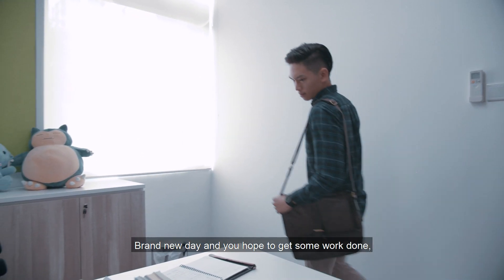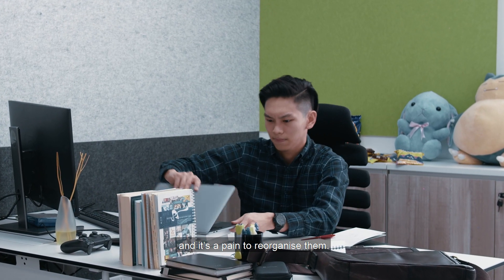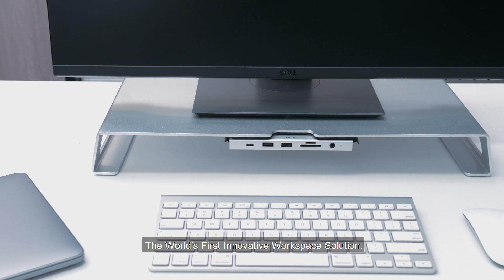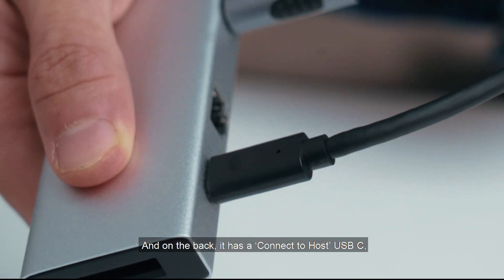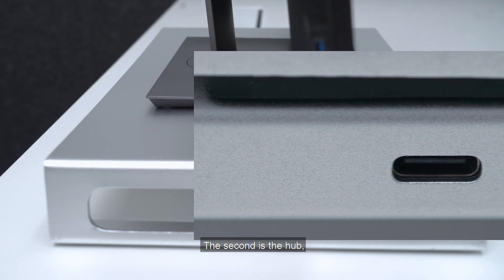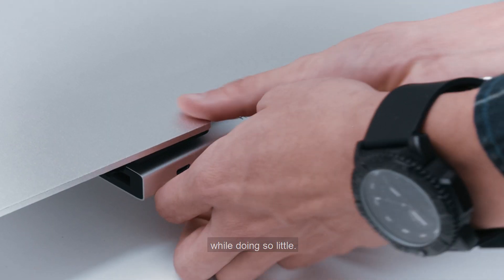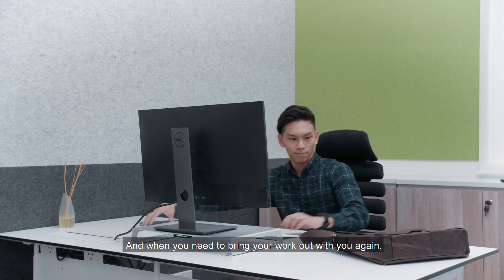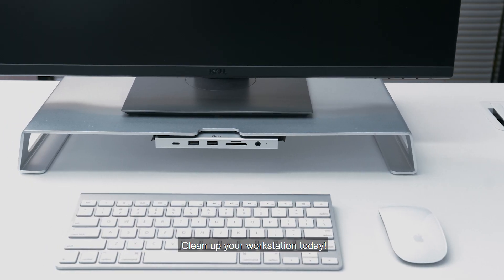Official Video: Flujo PowerEdge - The World's First Monitor Stand & 10-in-1 USB-C Docking Station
The Flujo PowerEdge is currently the World’s First Monitor Stand with Modular USB-C Multifunction Docking Station. The PowerEdge also comes with a 10-in-1 USB-C Hub which is detachable.

We are now live on KICKSTARTER from 1st Sept - 1st Oct!!! Be the first 80 to get an Early Bird Special!!